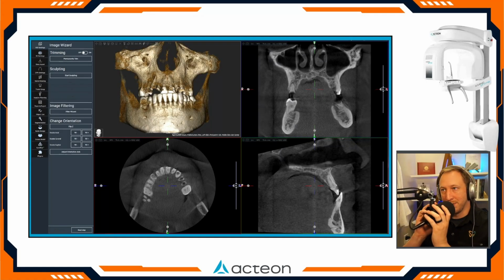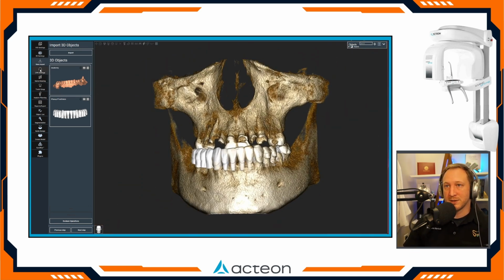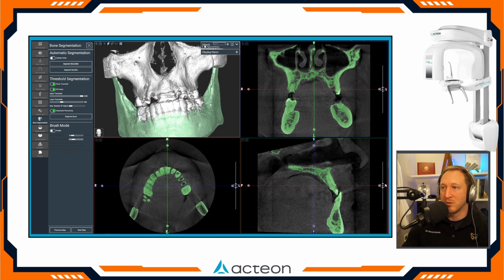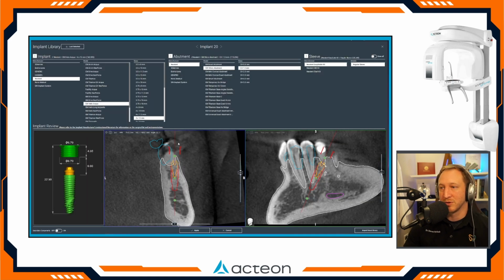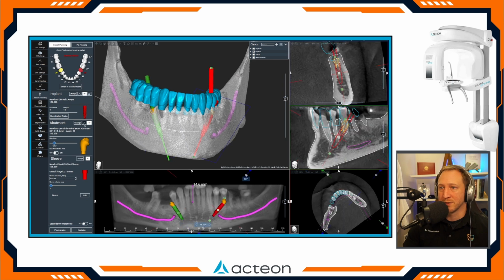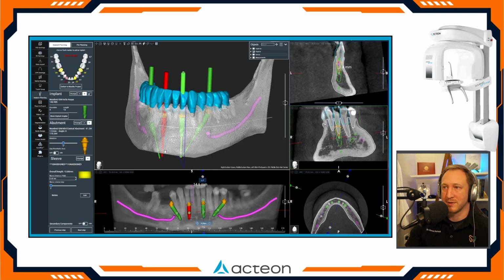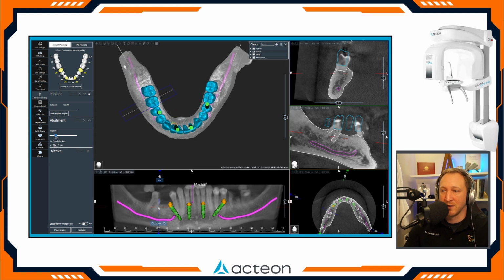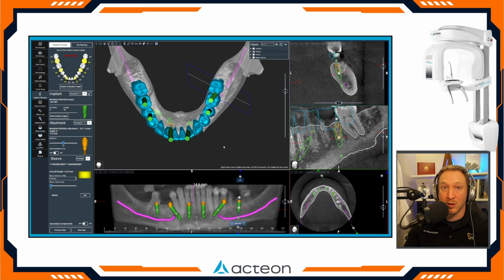Acteon Lower Plan Video with Dr. Vorholt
Review an All on 4 case with Dr. Steven Vorholt